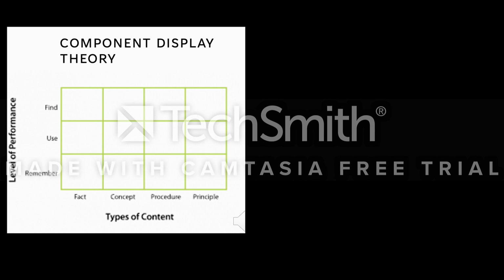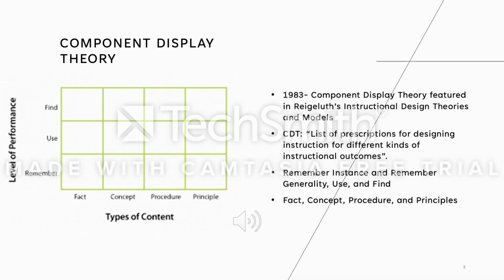Instructional_Design_Guru_Rucks